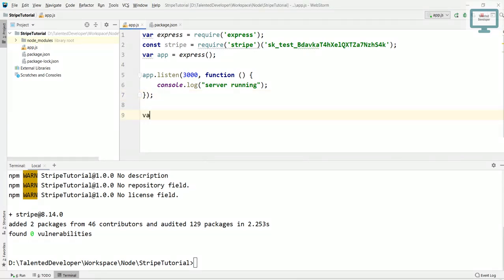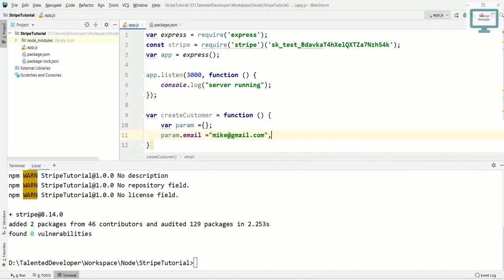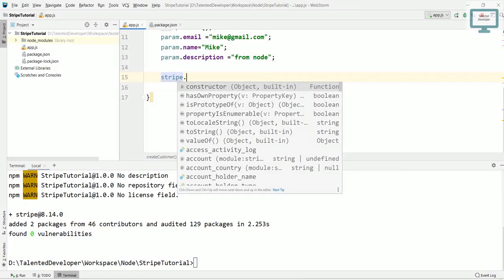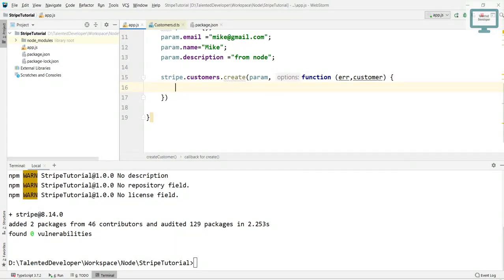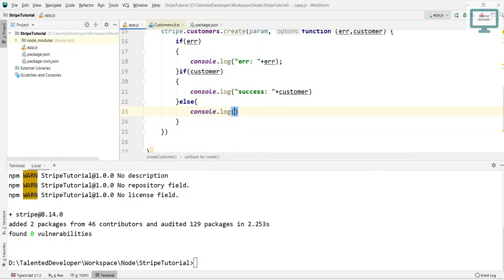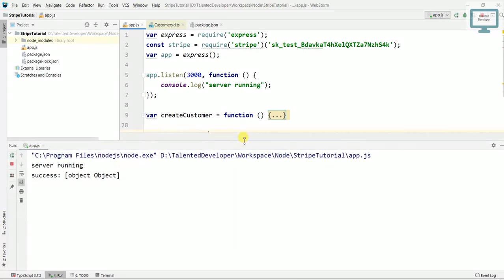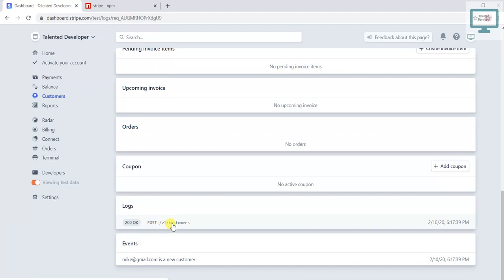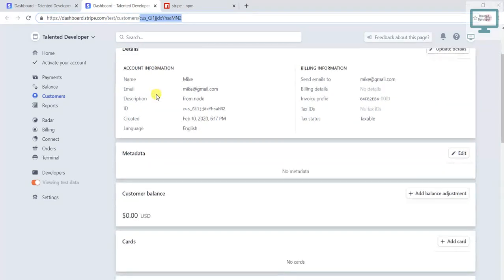4. Node js Stripe : Create customer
How to create a customer in stripe using nodejs.